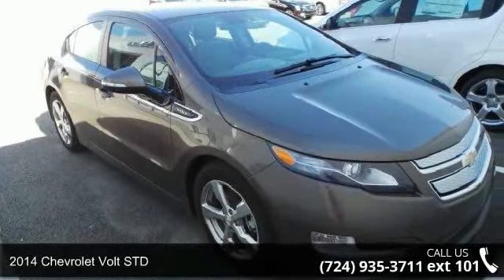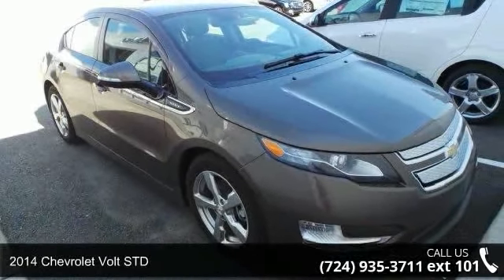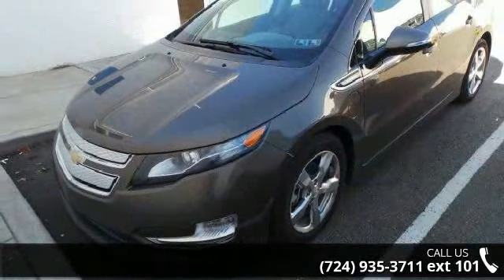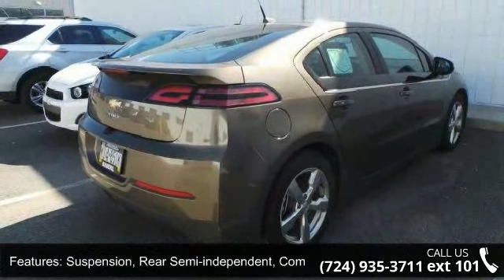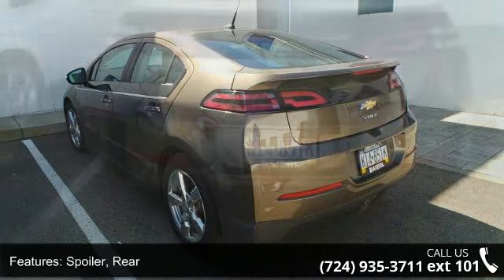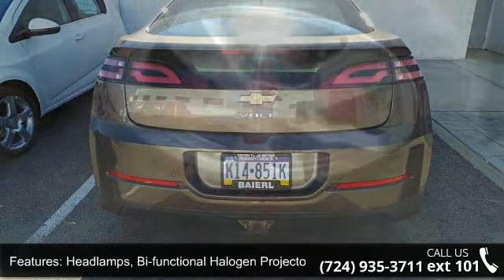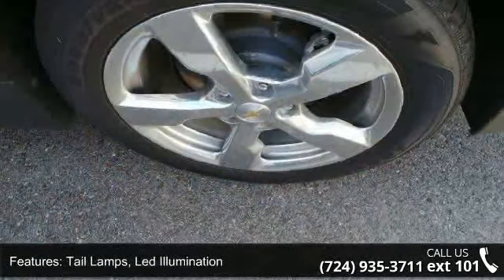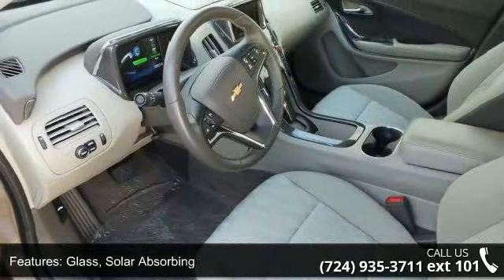2014 Chevrolet Volt STD - Baierl Chevrolet - Wexford, PA ...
All prices include vehicle incentives The 2014 Chevrolet Volt electric plug-in hybrid represents a unique twist on the hybrid-car theme. The Volt runs purely on electric current. Once its battery pack is depleted (after 25 to 50 miles), the Volt's gasoline engine kicks on to run a generator, powering the electric motors and helping recharge the batteries. This extends the Volt's range an additional 300 miles or more. The Volt features a Hold mode in its drive selection to conserve battery charge, and a no-cost-option low-emissions package qualifies the Volt for single-occupancy HOV lanes in California and New York. The Hold mode is useful, for example, when driving on a freeway heading into the city, where you'll want the full electric charge available. The 2014 Chevy Volt's electric motor delivers a big dose of torque right from the get-go, letting the car sprint away quickly from a standing start.